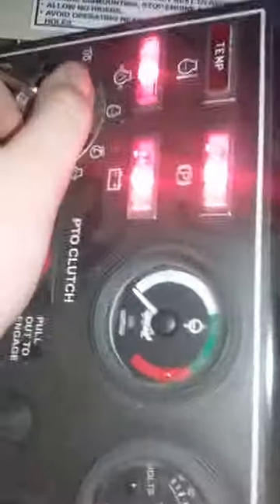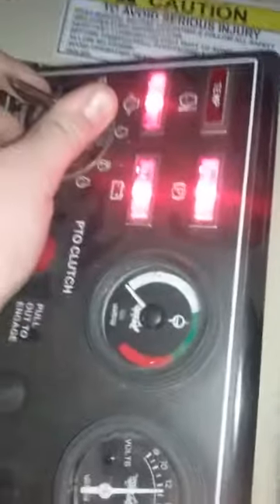Grasshopper 930D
Walk around of my Grasshopper 930D